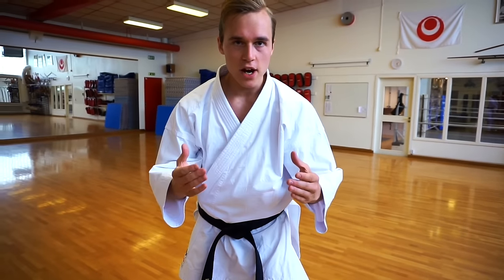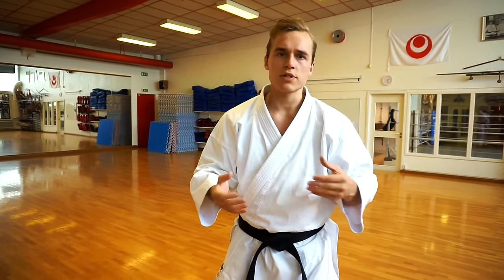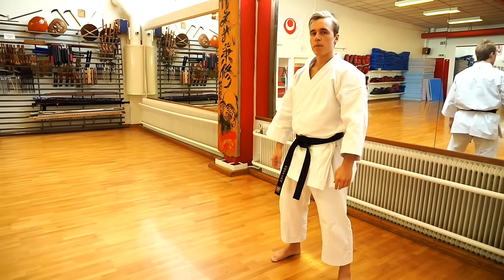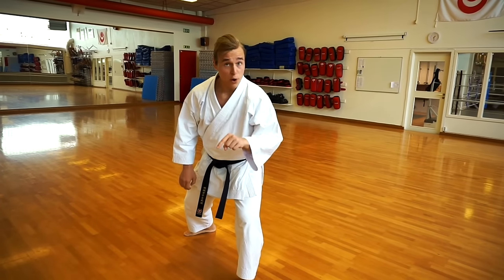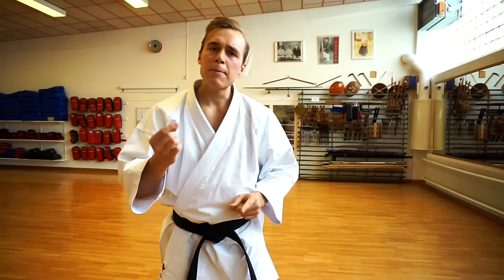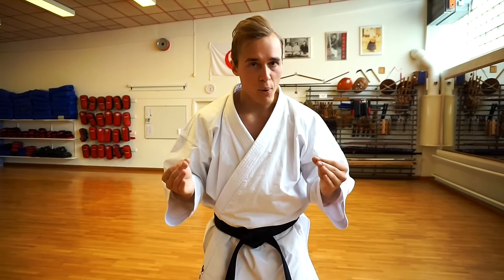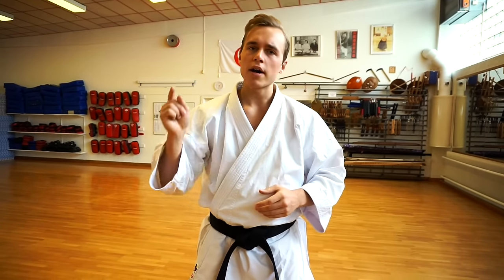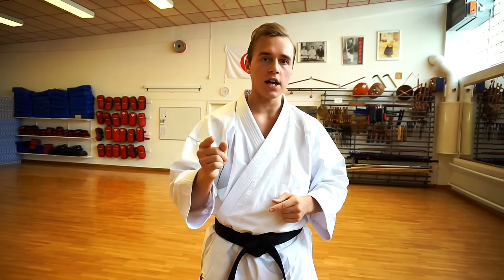GREAT KARATE EXERCISE TO TRAIN DEEP STANCES — Jesse Enkamp